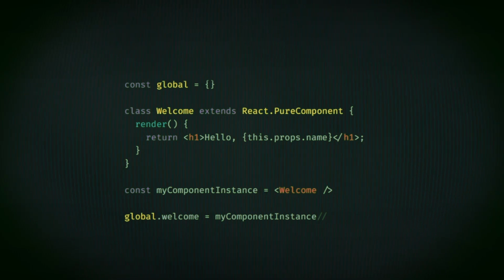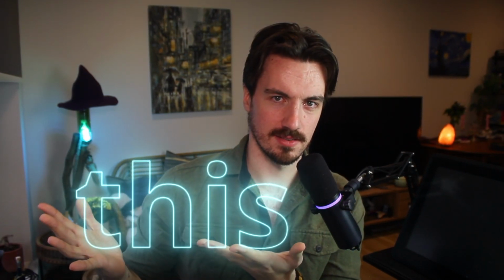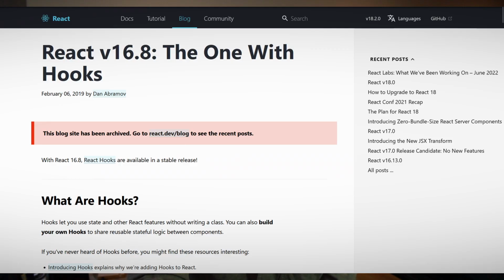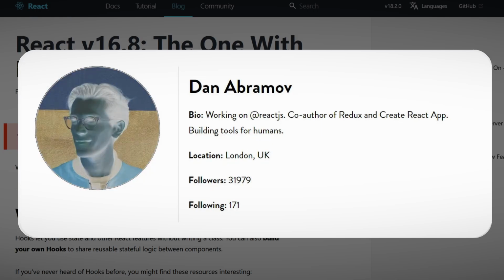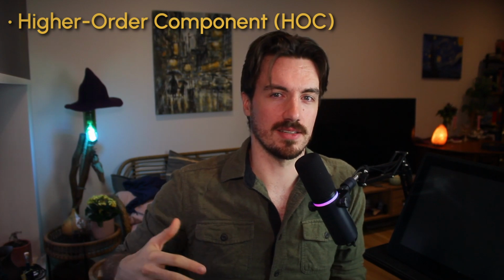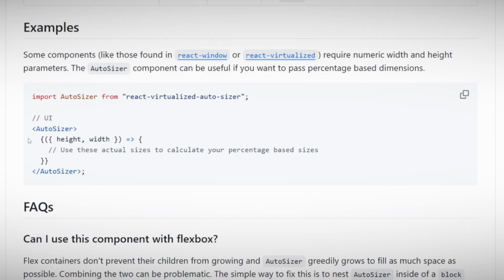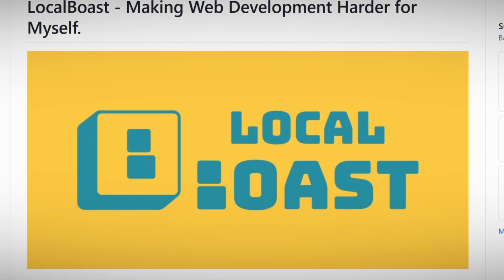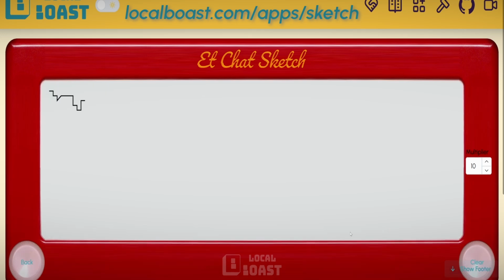How Hooks Changed React (for the better) - LocalBoast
Hooks weren't always a thing. Let's look back at how things were before, and why we didn't realise we needed to reinvent this wheel.

* Video on useEffect: COMING-SOON

Chapters
00:00 - Hook confusion
01:31 - Part 1: Classy Components
03:27 - Functions as Components? Now I've heard everything
04:33 - Part 2: How to Attach Instance Variables to a Functional Component
06:35 - Part 3: Why Bother?
07:19 - Higher-Order Components
08:11 - Render Props
10:50 - LocalBoast Showcase